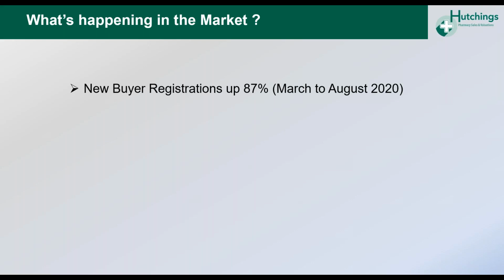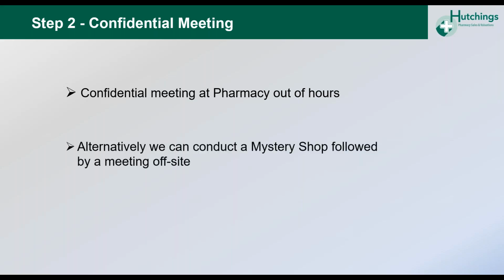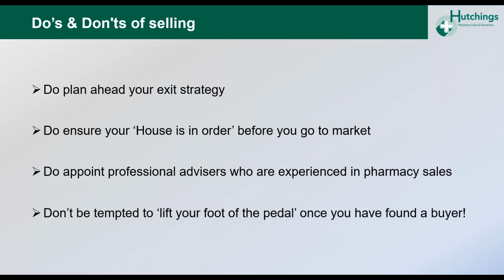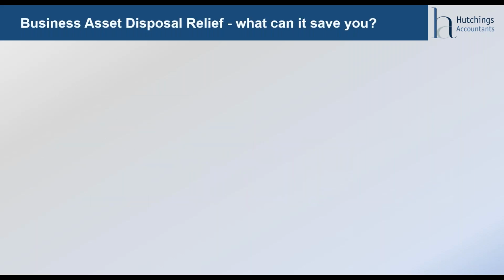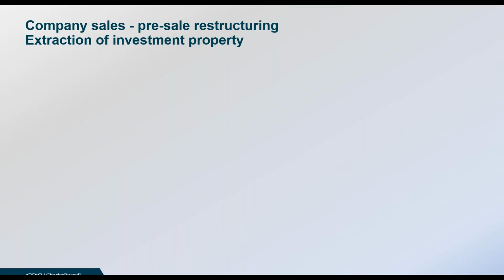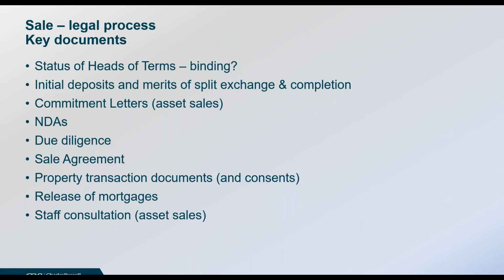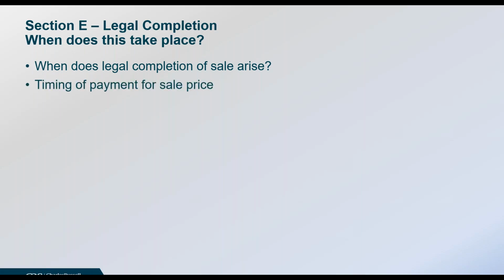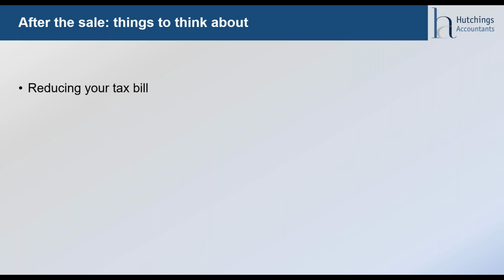Hutchings Webinars: A Step By Step Guide To Selling Your Pharmacy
Hosted by Paul Steet, Tim Jenkins and Atif Butt, who discus topics such as;

• Key factors which will determine the value of your pharmacy
• Market updates and current prices
• How to increase the value of your pharmacy
• The do’s and don’ts when selling
• How to market your pharmacy effectively
• How to structure your sale tax efficiently and walk away with more money in your pocket
• The legal steps in the sale process and how to avoid pitfalls
• Key points that can require negotiation during the sale process
• The importance of seller due diligence
• Realistic time scales from start to finish

Pharmacy owners thinking of selling now, or at any time over the next 5 years.